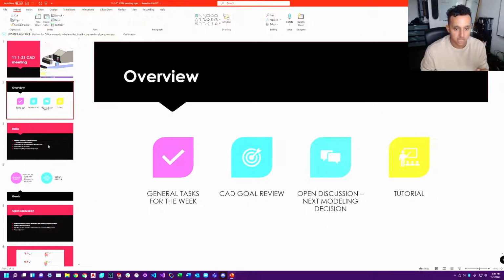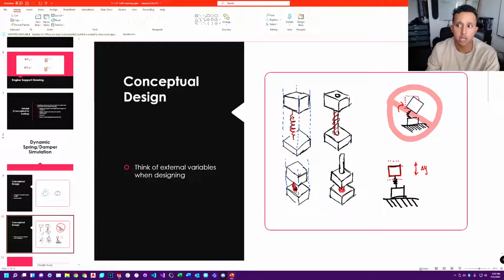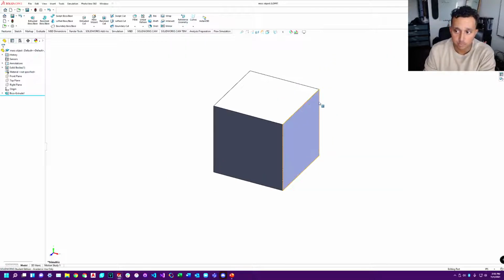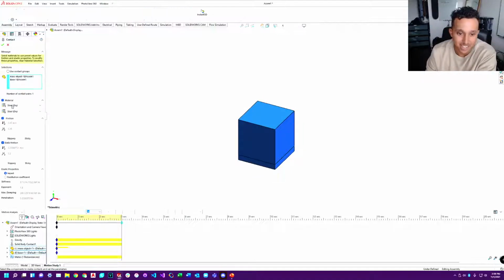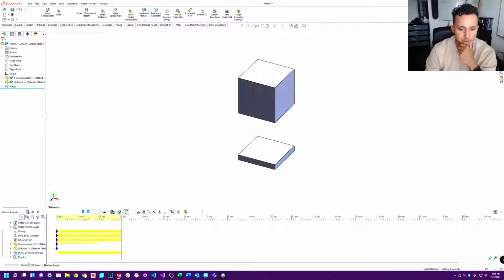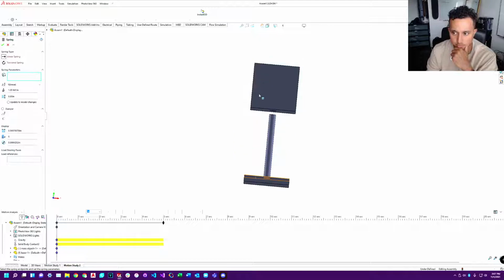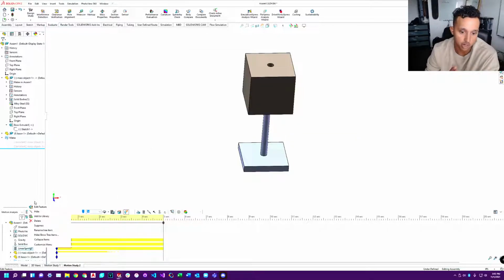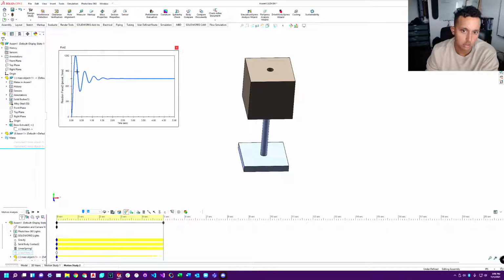Block Spring Damper Example (solidworks)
How I go from idea, to design, to creation and testing